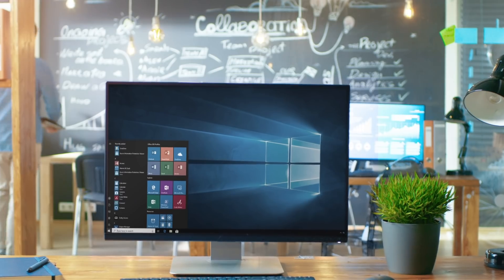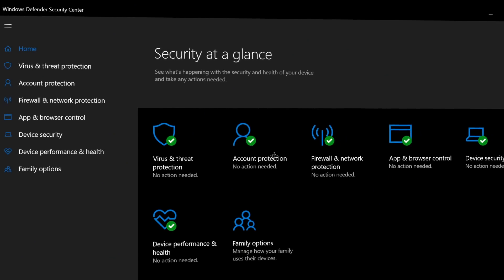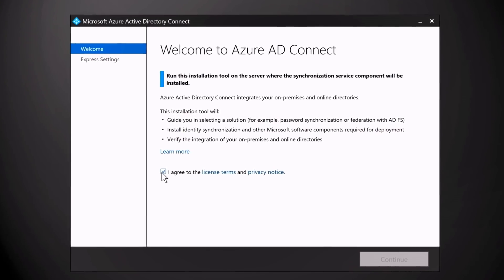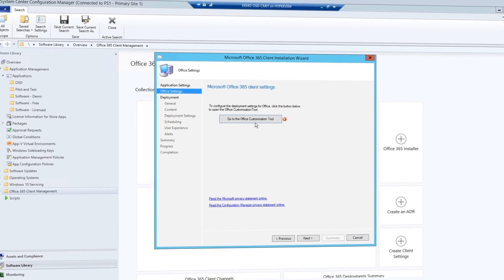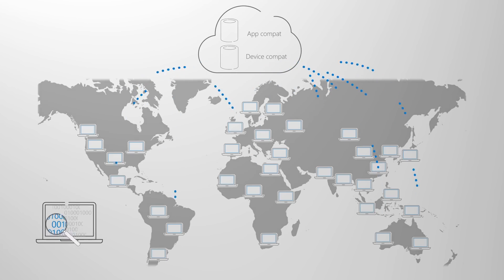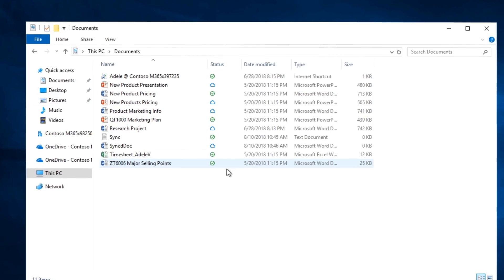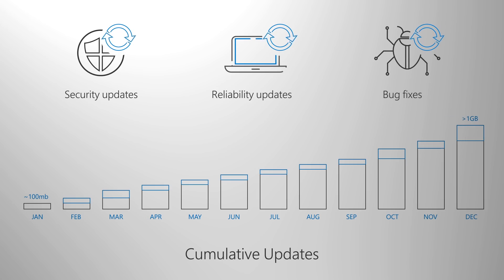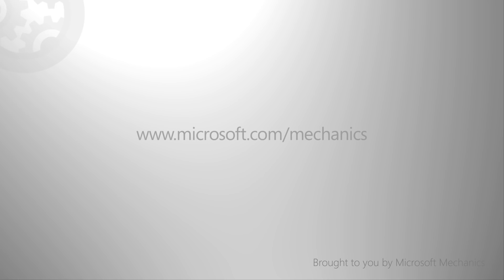Windows and Office deployment intro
Join Microsoft CVP Brad Anderson to discover the benefits of Windows 10 and Office 365, major changes and considerations versus previous deployments and best practices to ensure a smooth transition to Windows 10 and Office 365 ProPlus. In this introduction we’ll outline what has changed and go on a tour of the Desktop Deployment Wheel. This will guide you through the recommended steps for your shift to Windows 10 and Office 365 ProPlus, detailing how to leverage your existing tools and processes while adopting modern management technology and approaches along the way.

More resources:

Learn about the user and IT benefits of Windows 10 and Office 365: